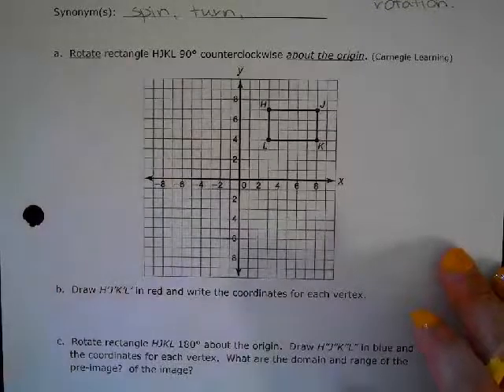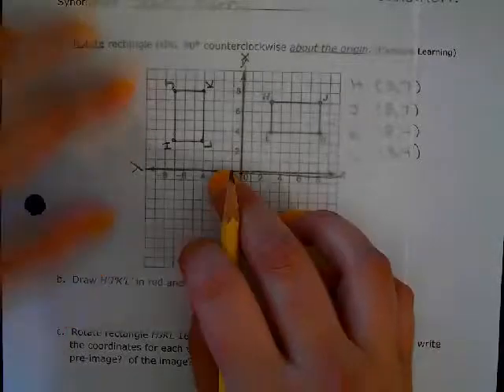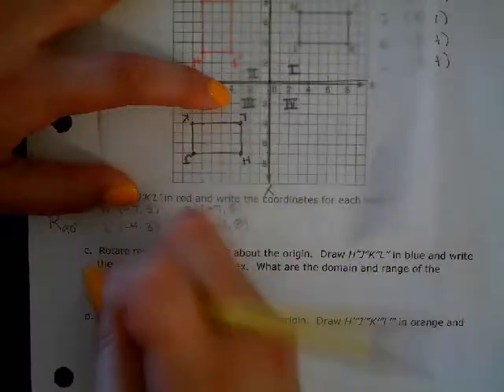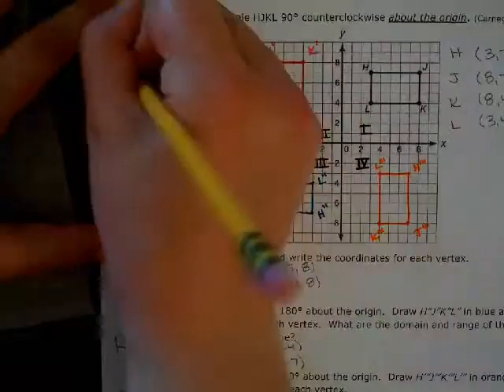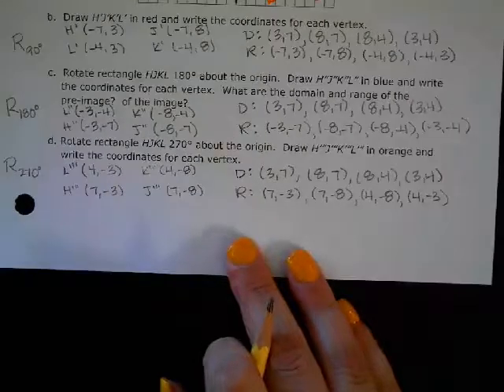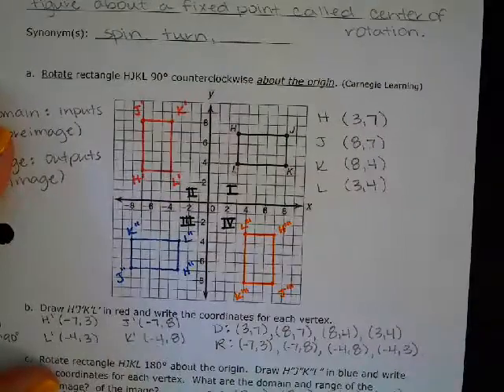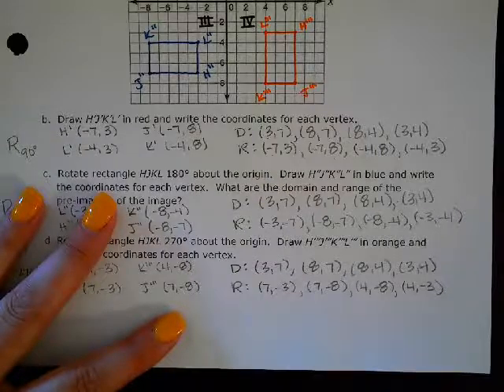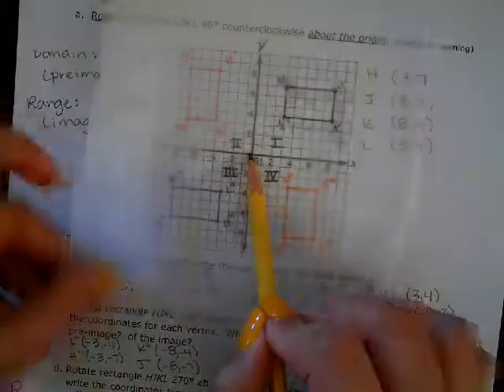Rotations Class Notes